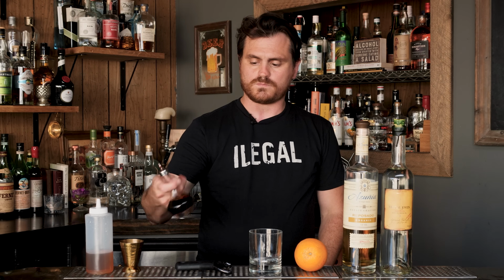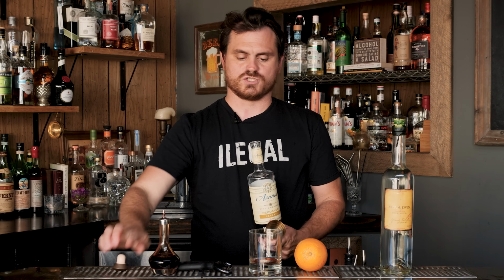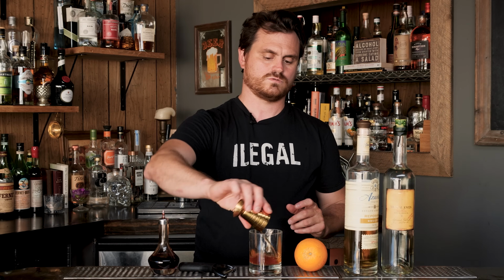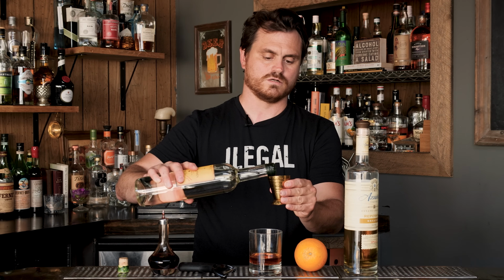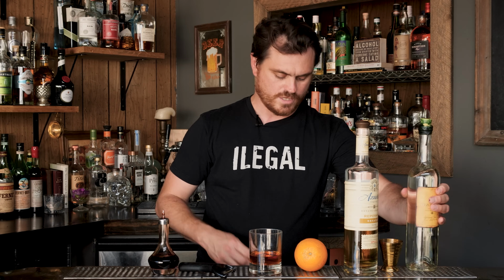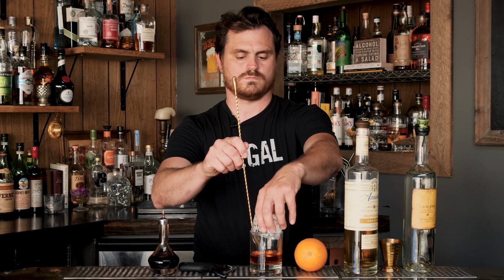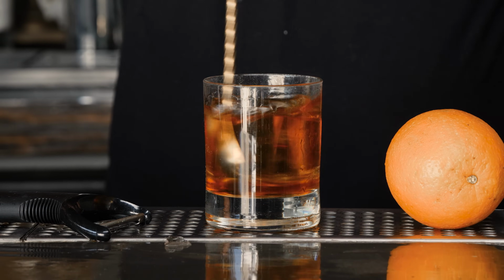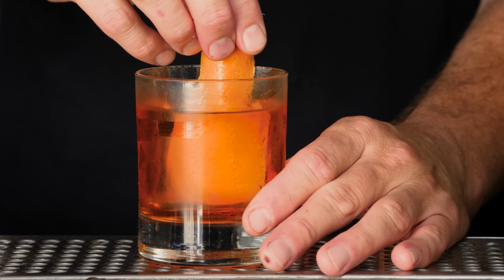Modern Classic: Oaxaca Old Fashioned - National Tequila Day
It's National Tequila Day! And we decided to bring you a maybe more surprising Tequila drink because every other person doing tutorials are going to bring you either a Margarita or a Paloma so we decided to go a more eclectic route for this post.

The Oaxaca Old Fashioned was created by Phil Ward while he was working at the legendary New York Bar Death & Company around 2008 (?) if someone has a year on this and I'm wrong feel free to post below and I'll edit.

if you are interested in checking out our Amazon Store here's a

and here are links to the tools I use in the episode:
Graduated Jigger
Stirring Spoon
Libbey Old Fashioned Glass
OXO Y Peeler

And if you're interested in giving a little to our Patreon to help us with the show we have some great perks and donations start at just 1.00 you can find that

Here's the Specs:

1.5oz or 45ml Reposado Tequila
.5oz or 15ml Mezcal
1 Barspoon Agave
2 Dashes Angostura Bitters
Orange Twist